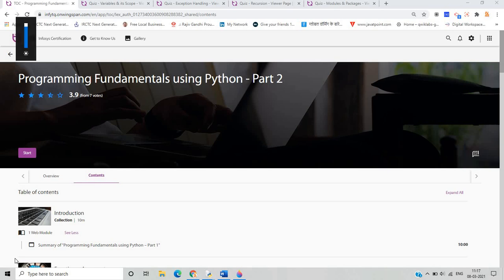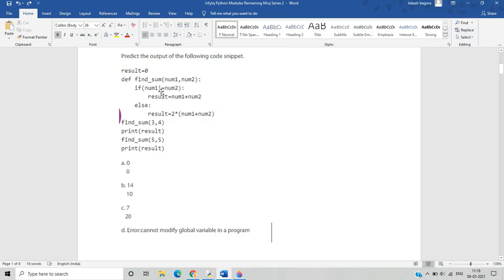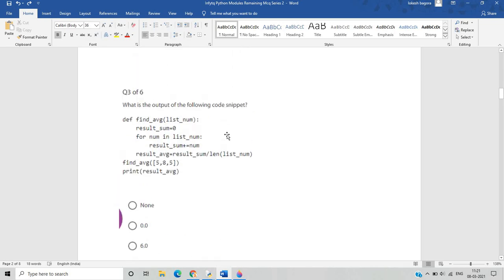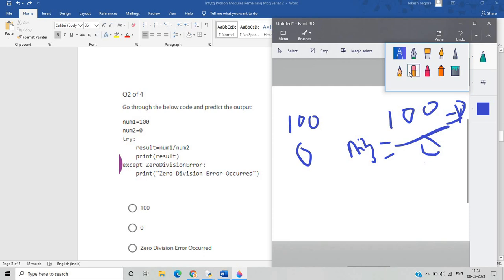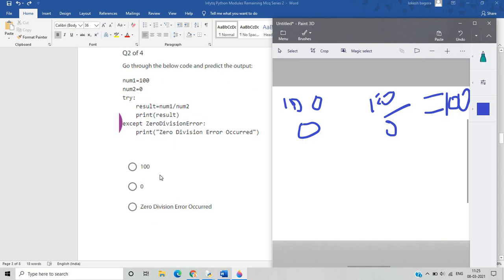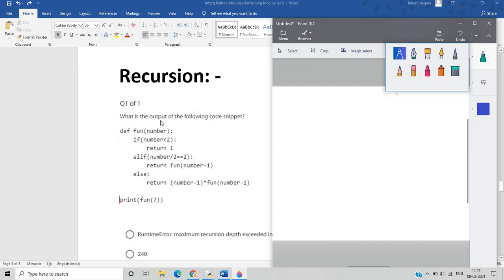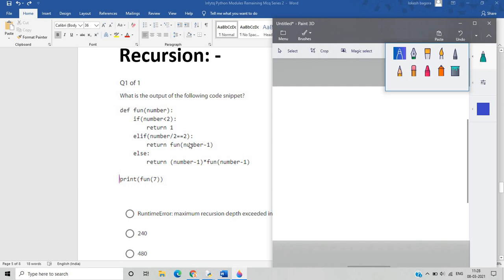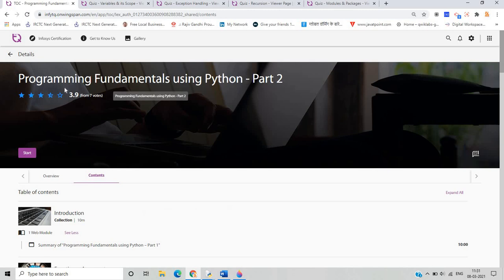Infytq Preparation | Python MCQ'S Part2 | Basic to Advanced Series | Important for 2022 Batch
Hello everyone this video is all about Infytq Remaining mcq series this is Part 2 in the previous video we discussed most of the important sections of the part 1 so this is video in which remaining sections is discussed so in this I covers most of the topics so if you have any doubt ask in the comment section. I hope this video is useful. Join Telegram Channel For Latest Updates. Practice, Prepare & Crack It.

infytq qualifier round preparation
infytq qualifier round strategy
online learning infytq series
python Mcq's Infytq
Infytq Python Mcq's
Python Mcq's Series
Infytq python mcq practice
python mcq
online learning